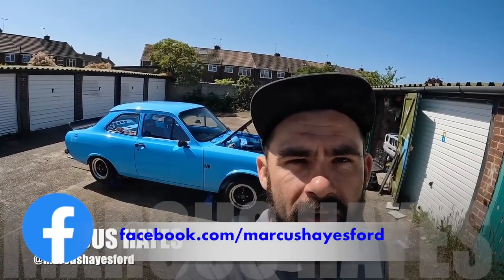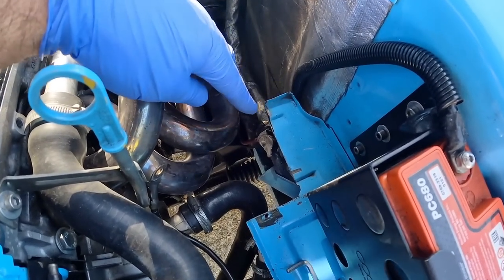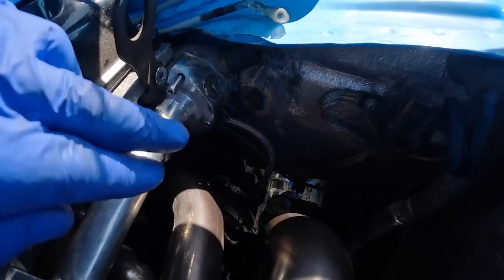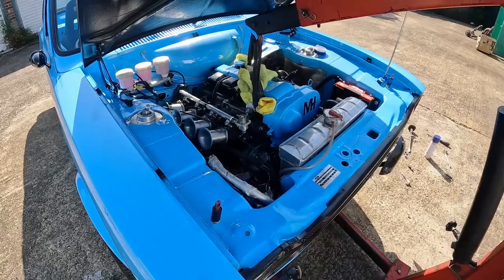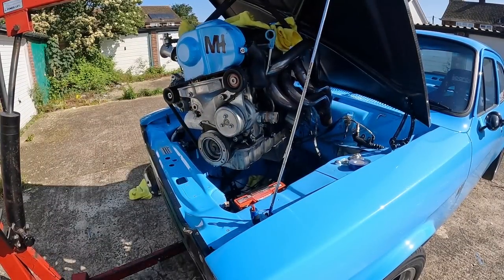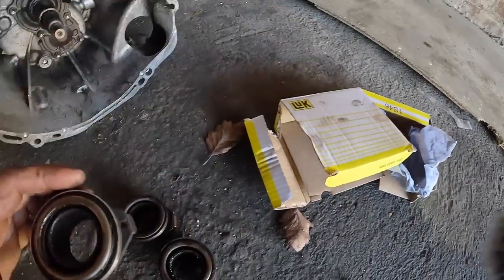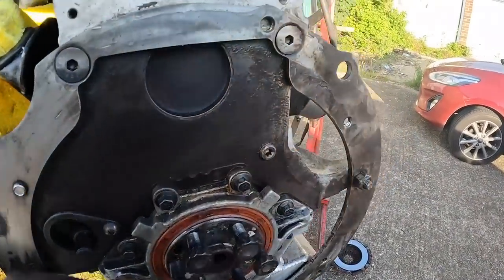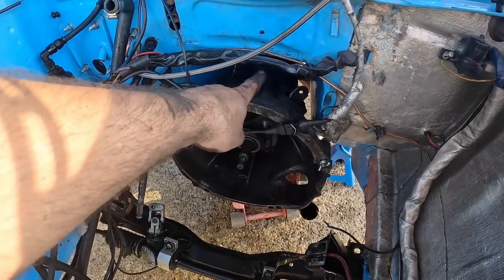ANOTHER clutch bites the dust!!!!! 🙁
The noise coming from inside the bell housing of 'Esther' my ST170 powered Mk1 Escort has got sooo bad that I don't even dare drive her until I have fixed the issue! 🙁
In this video I took her apart to investigate. . . . .